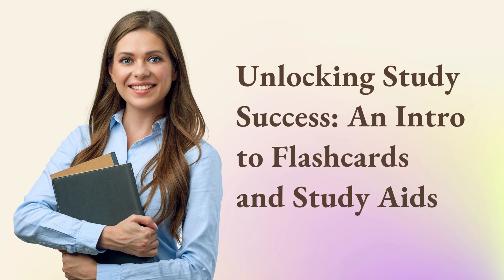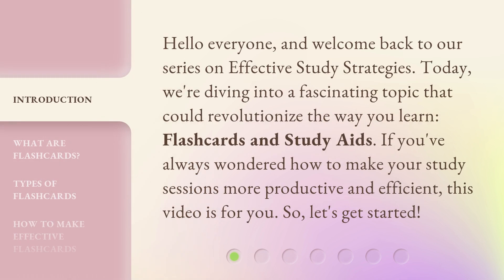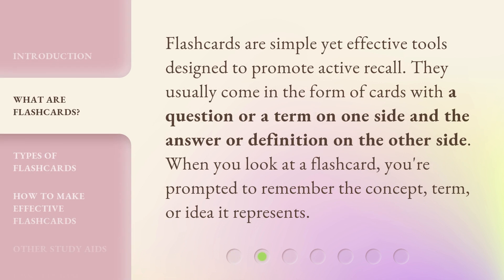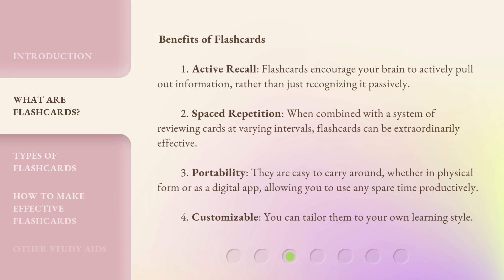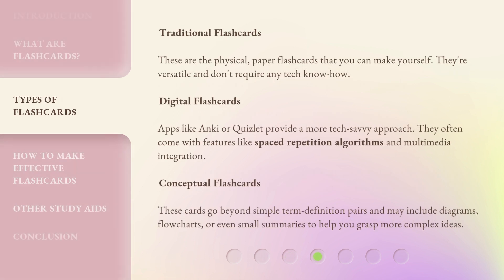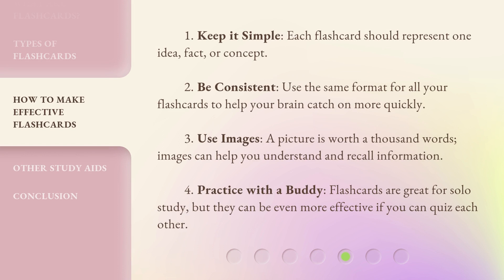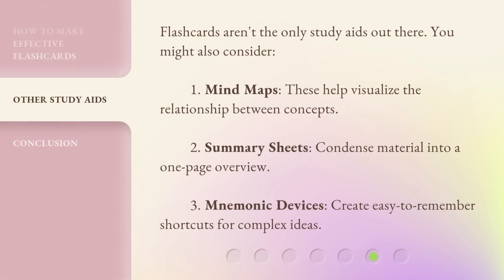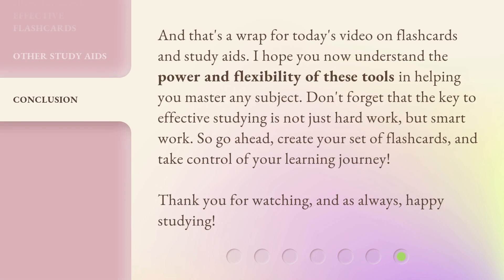Unlocking Study Success: An Intro to Flashcards and Study Aids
Unlocking Study Success: Flashcards and Study Aids • Discover how flashcards and study aids can revolutionize your learning experience. Learn about the benefits of flashcards, different types available, and how they can make your study sessions more productive and efficient. Find out how to customize flashcards to suit your learning style and explore traditional and digital options. Watch now to unlock study success!

00:00 • Introduction - Unlocking Study Success: An Intro to Flashcards and Study Aids
00:34 • What Are Flashcards?
01:38 • Types of Flashcards
02:16 • How to Make Effective Flashcards
02:53 • Other Study Aids